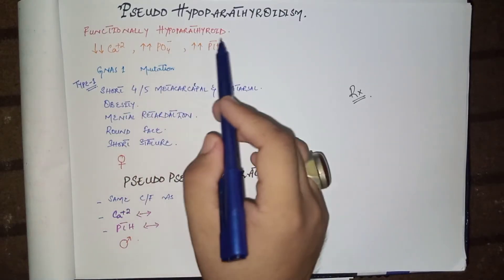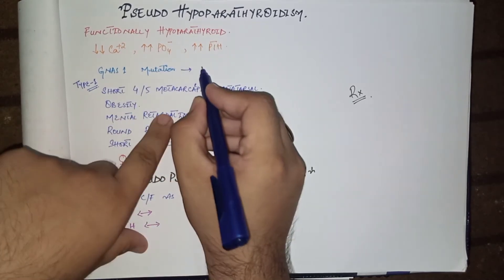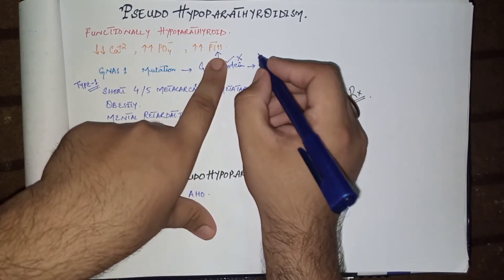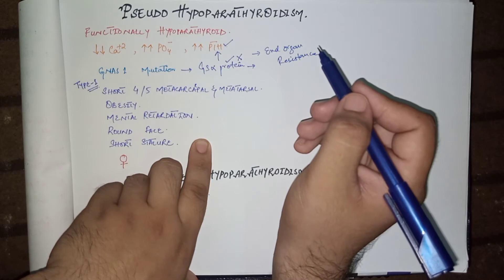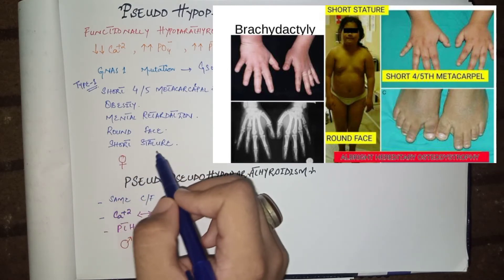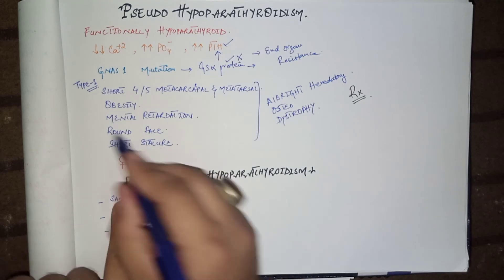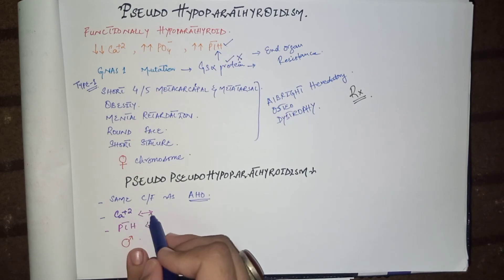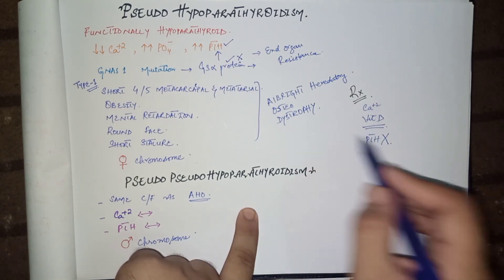Endocrinology Lecture 7/Pseudohypoparathyroidism/Albright Hereditary Osteodystrophy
Albright Hereditary Osteodystrophy / Pseudohypoparathyroidism

Please give your feedback in comment section. your suggestions are always welcome ☺️